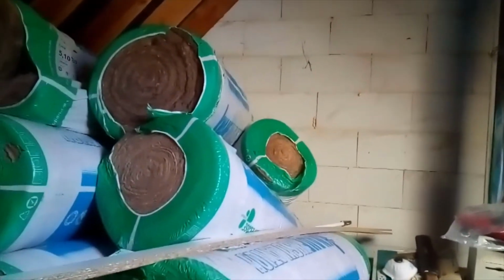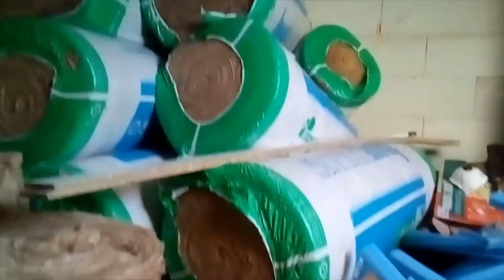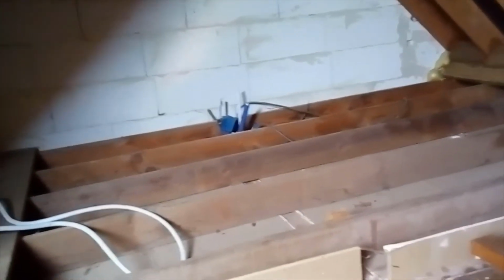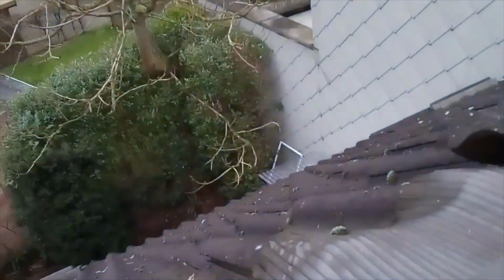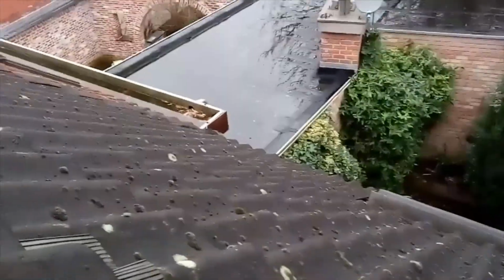Building The Lab Diaries part 3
And finally, after a long break, here's the next episode building my lab...